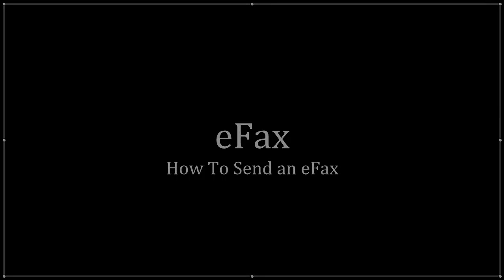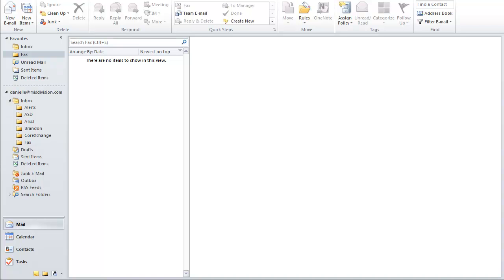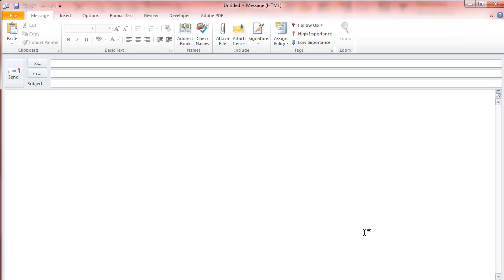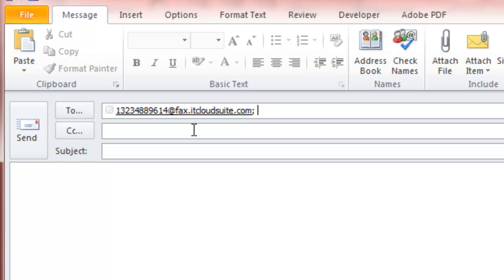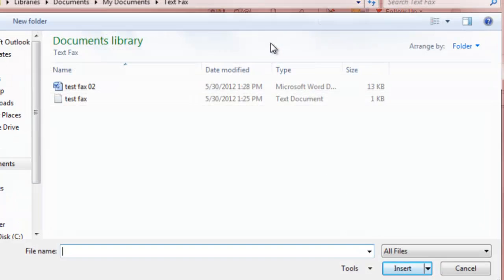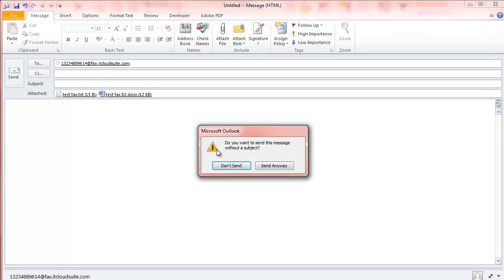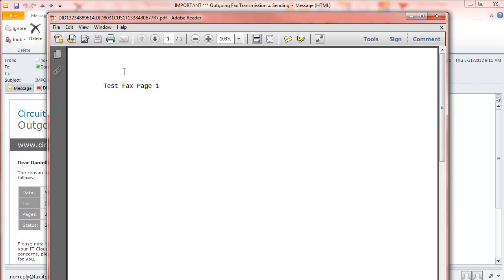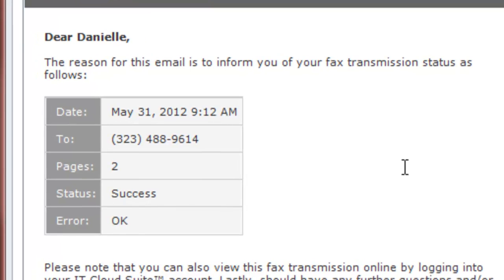How to Send an eFax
This is an instructional video for CircuitID.com explaining step-by-step how to send an eFax with CircuitID's service.

Learn more about our services at CircuitID.com/fax.php